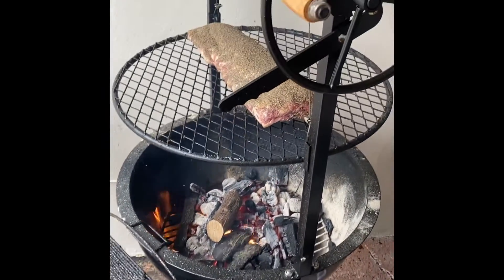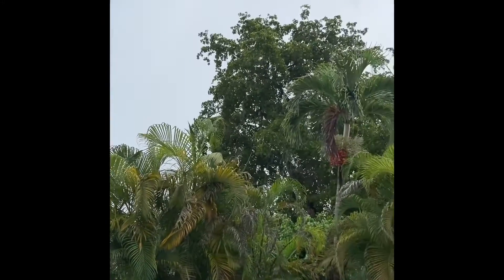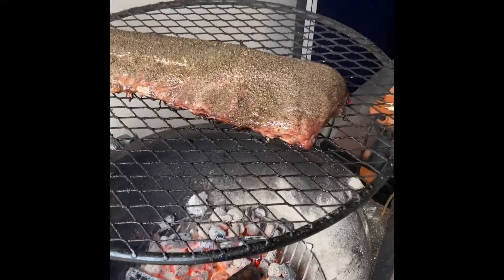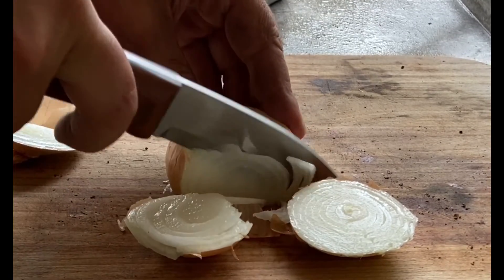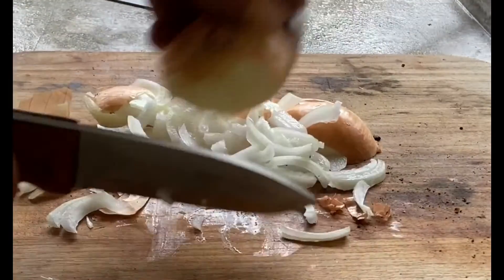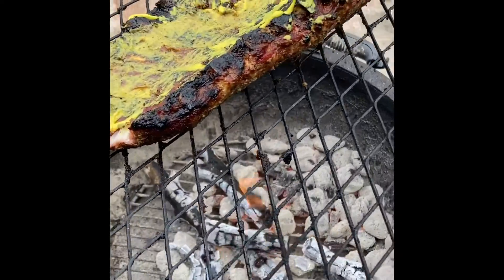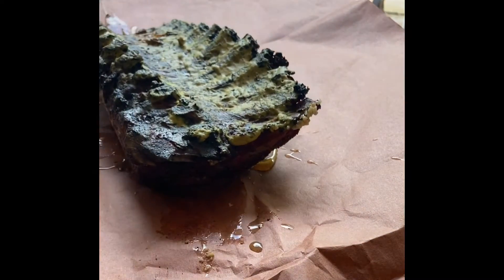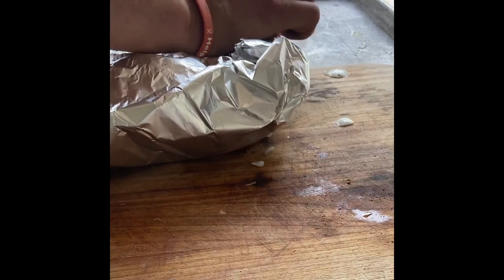Baby Back RIBS on the Santa Maria | SMOKE OAK BBQ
Blade made by JJ’s Custom 🇺🇸 Made In America